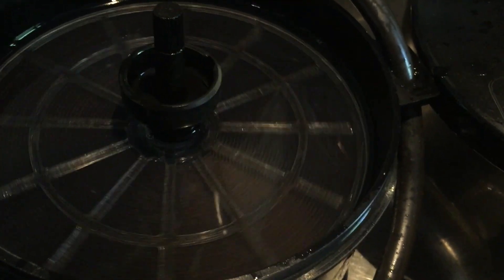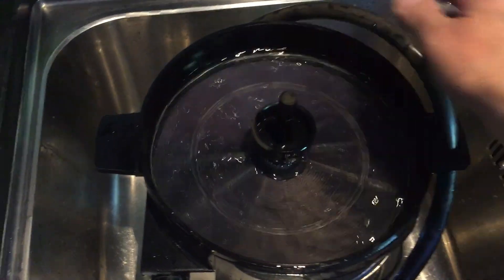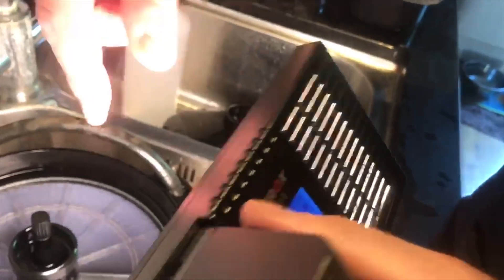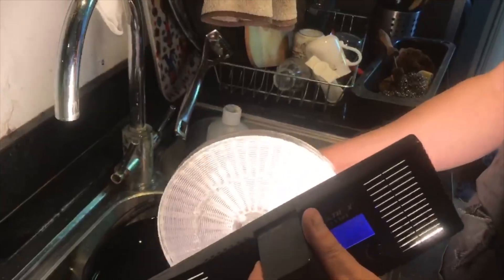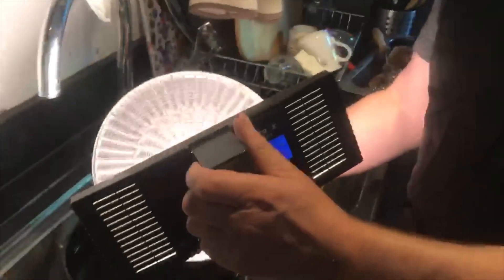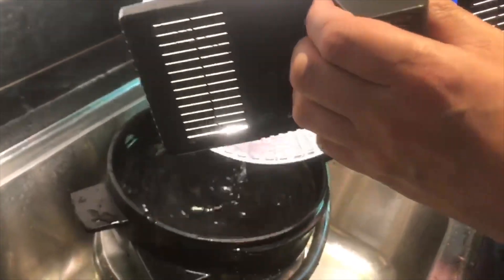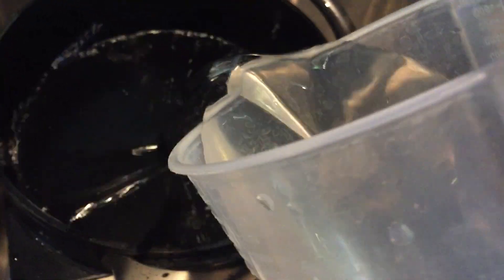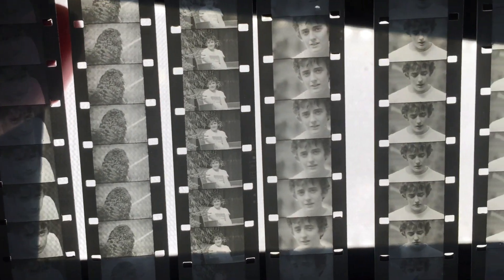Reversal processing expired Plus-X using peroxide bleach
Kodak Plus-X from France - made for TV (RTF), manufactured in 1970 according to the edge markings.

Developed using some D94 First Developer, 9% Peroxide bleach and Orwo A71 second developer.
Great results for 50-year-old film

Exposed at 20ASA, First Developer 2:30 at 21°C (probably about 15 seconds too long), bleach 15 mins at 20°C, clearing bath 2 mins, second developer 10 mins at 21°C, fix 4 mins